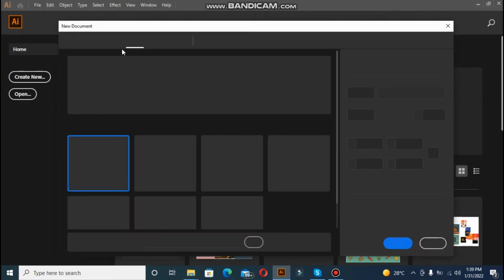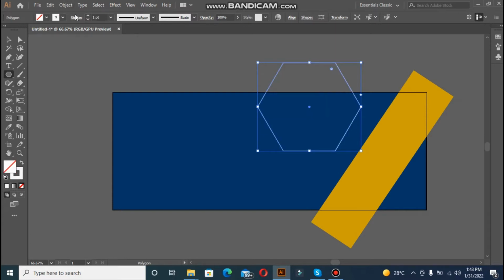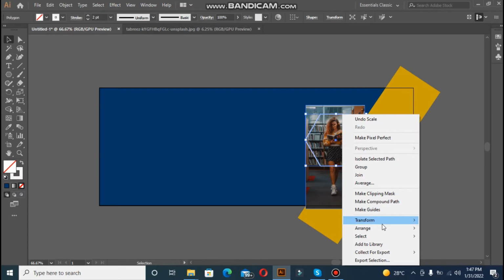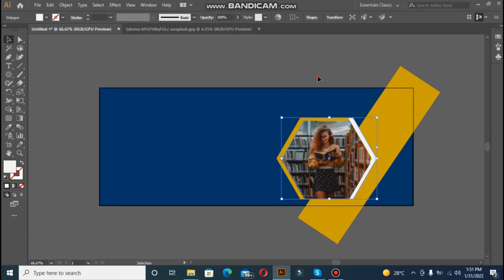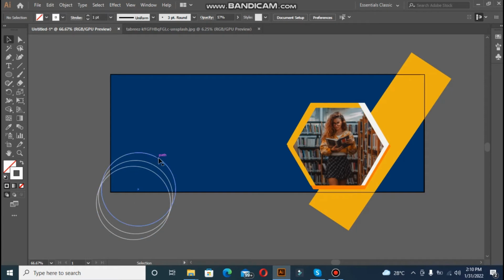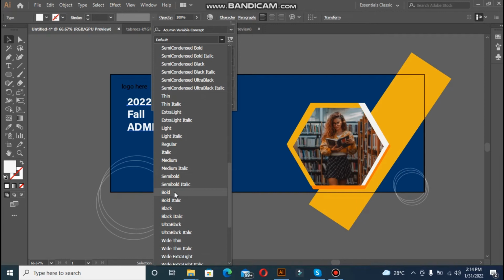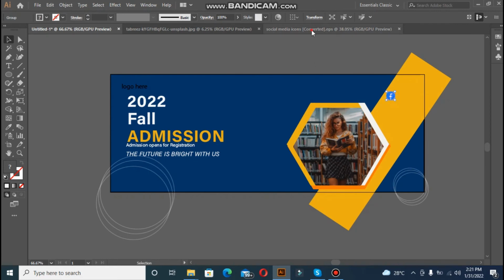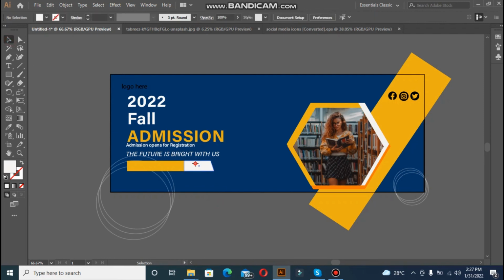Elegant Web Banner Design in Illustrator | Graphic Design Tutorial 2022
Elegant Web Banner Design | Graphic Design Tutorial 2022 | Illustrator Tutorial in Detail. In this video, I will design an elegant web banner design in illustrator. This graphic design tutorial 2022 is very useful for beginners. So many illustrator tutorials are available online but this adobe illustrator tutorial is in detail and step by step process is explained so everyone can understand easily. Web banner design is very important to designing websites. In coming videos, I will come up with different photoshop tutorials, illustrator tutorials, business cards design, brand identity, videos, branding, social media post designs videos, and many more.